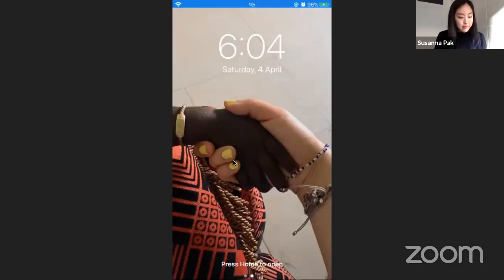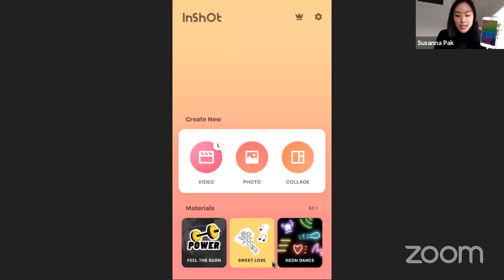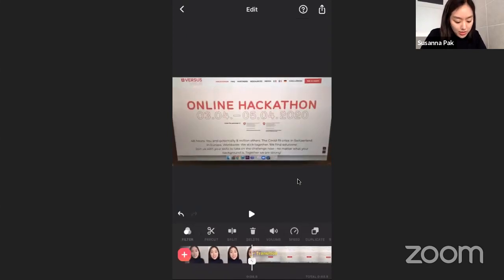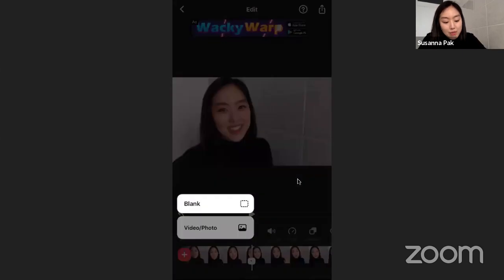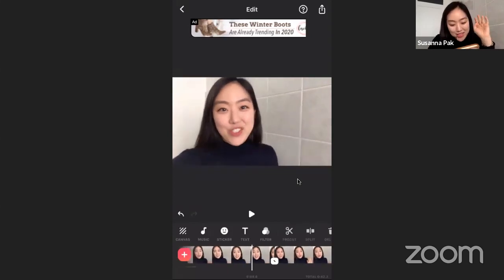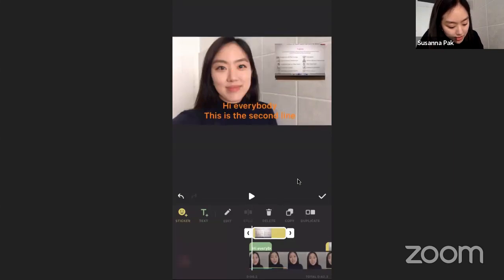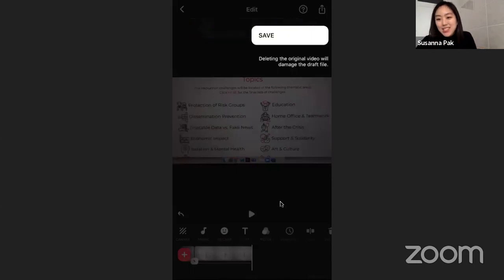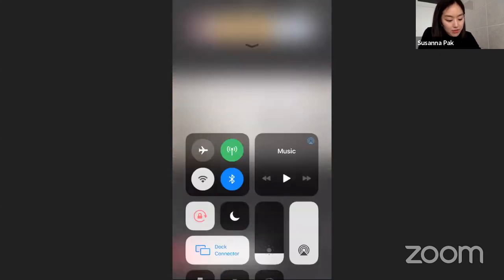Saturday April 4 - 18:00 - How to create a simple video in 1h